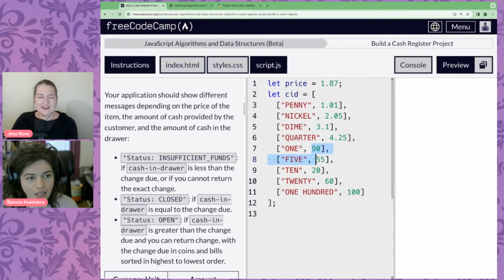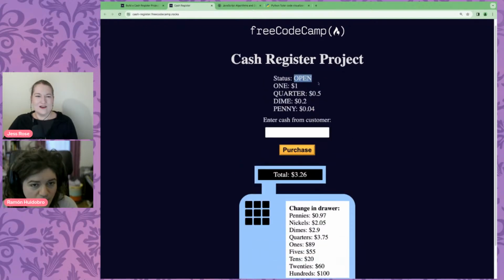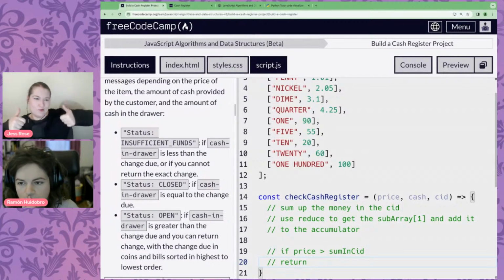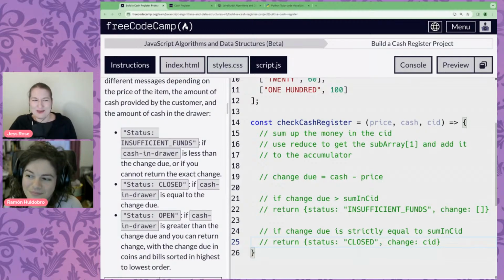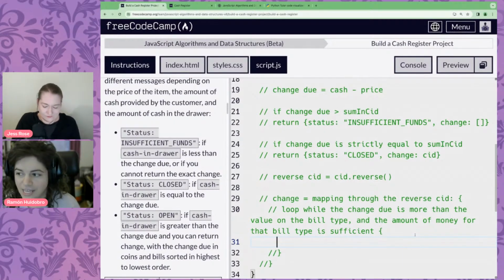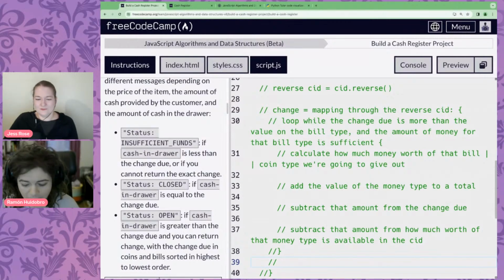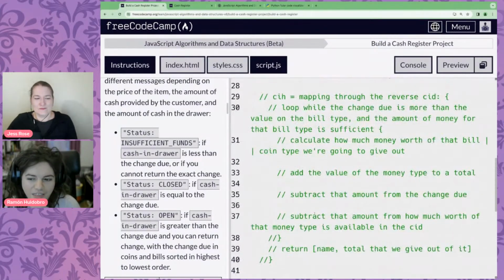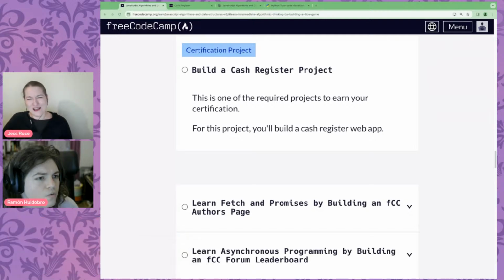Let's Learn JavaScript by Building a Cash Register!